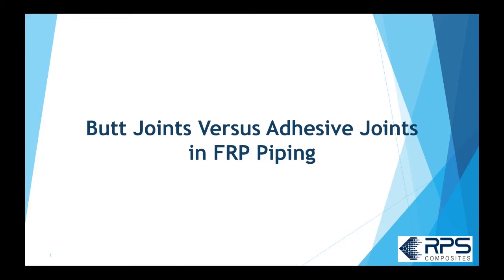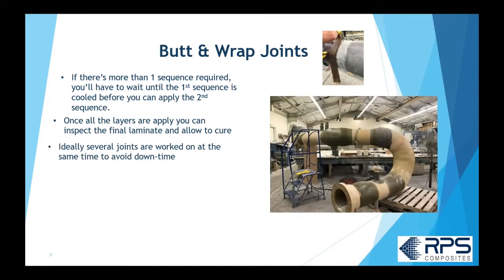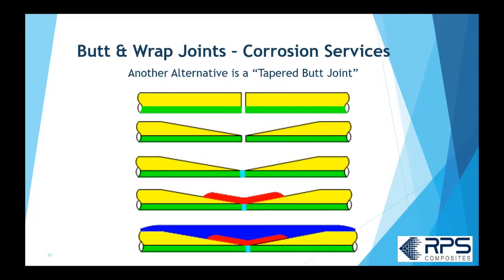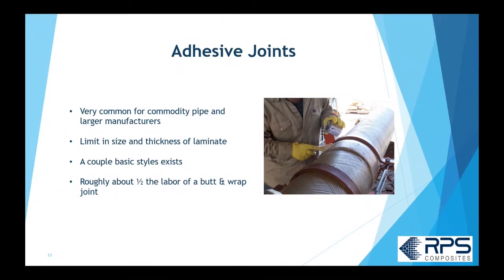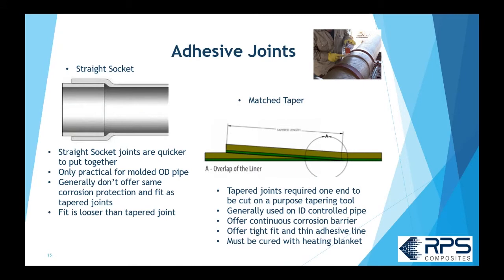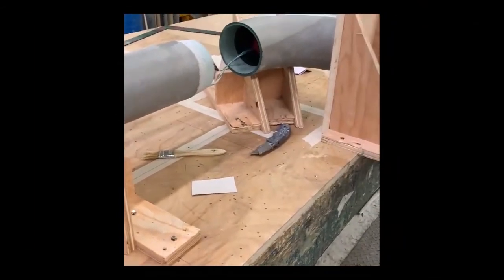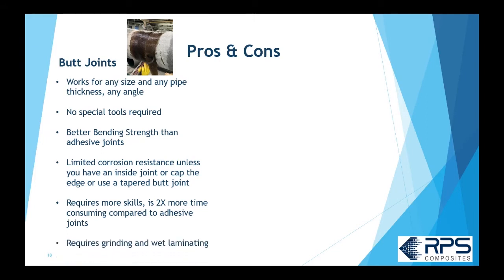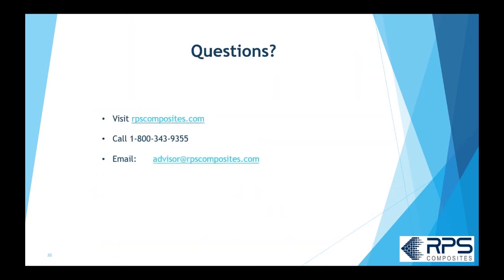Jointing Options for FRP Piping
Designers have several options when specifying joints in FRP piping systems. For a flangeless system, the butt and wrap joint and our tapered adhesive joint are often your best options. In this video, Dave Chapman, P.Eng, will give an overview and comparison to help inform your decision.

Chapters:
00:00 Introduction and Overview
01:33 Detail – Butt & Wrap Joints
07:02 B&W Joint video
11:32 Detail – Adhesive Joints
14:44 Tapered Adhesive Joint video
19:06 Pros and Cons: A Comparison